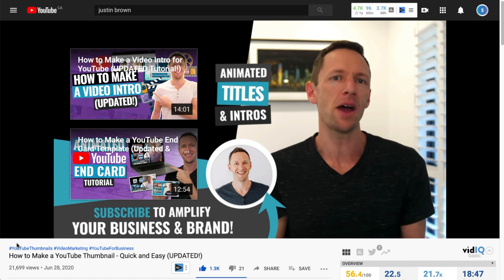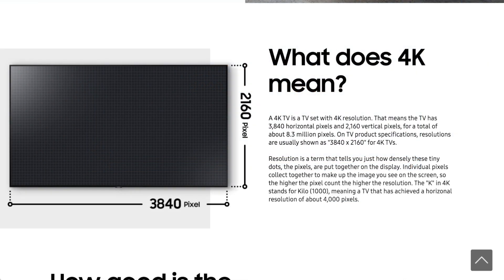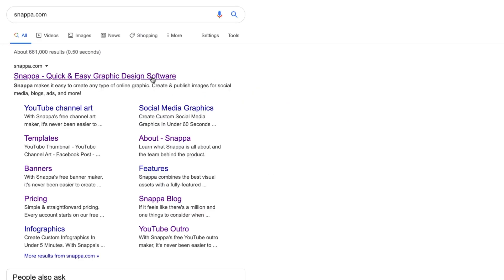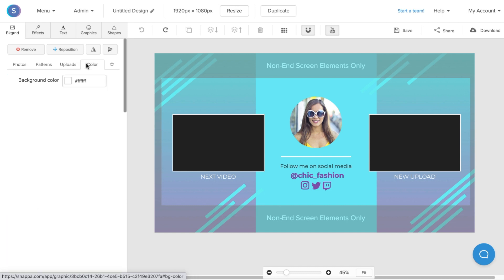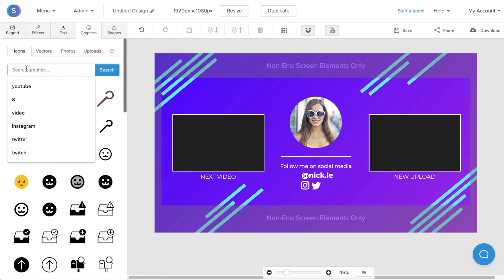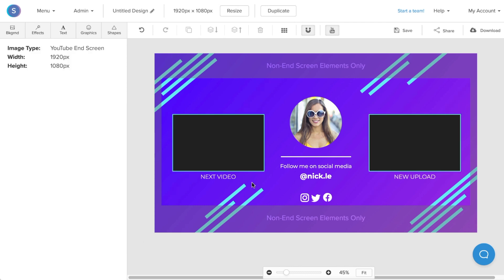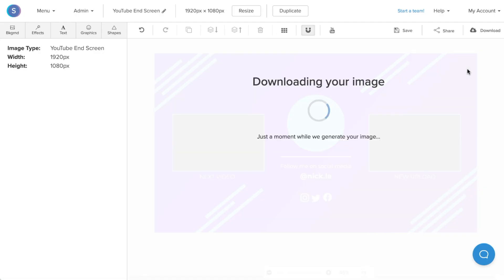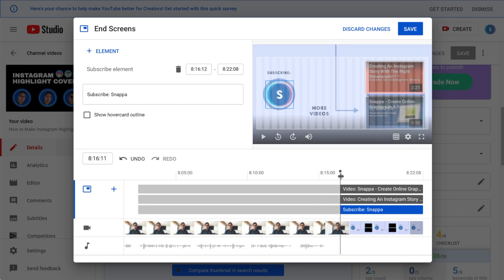How to Make a YouTube Outro Card (+ Best End Screen Size)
In this YouTube tutorial, I'll be showing you how to make a YouTube end screen card by repurposing some free custom YouTube outro templates. I'll be outlining the best YouTube outro size, along with the dimensions needed to abide by YT's guidelines!

The best YouTube end screen size is 1920px by 1080px and you'll want to make sure that you're designing within the safe zones so that your video elements are visible after being published to your channel.

0:00 Examples of YouTube End Screens
0:34 Best HD YouTube Outro Size & Dimensions
0:56 4K YT Video Outro Dimensions
1:08 Maximum Video Elements Allowed
1:20 YouTube End Screen Safe Zones for Video Elements
1:53 Custom YouTube End Screen Card Templates
2:14 How to Make a YouTube Outro in Snappa
5:13 Save & Download YouTube End Screen
5:28 Add YouTube End Card into Video Editing Program
6:02 How Long Should a YouTube Outro Be (10 Seconds)
6:42 Outro Card with YouTube Video Elements

If want to learn more about YouTube outro sizing and examples, check out the full blog post we wrote!